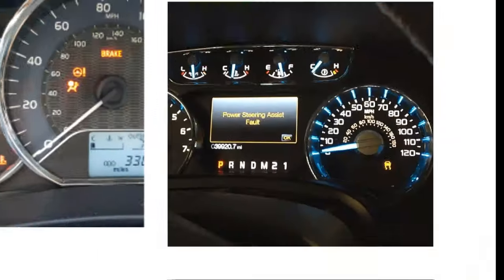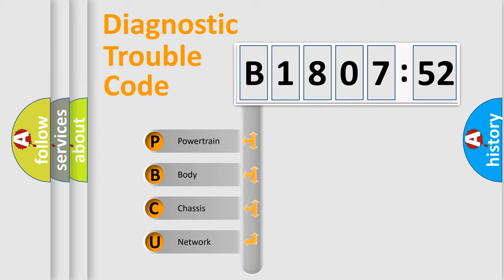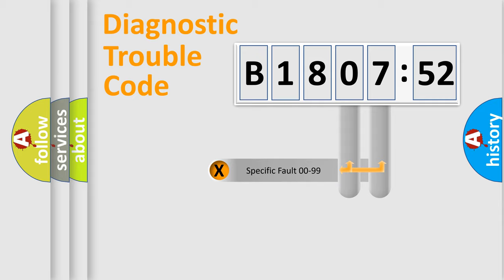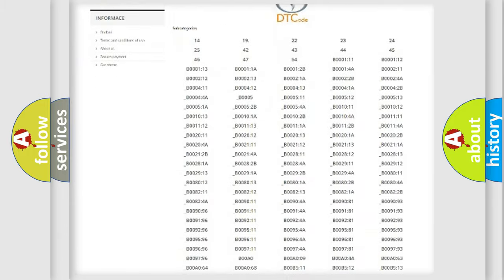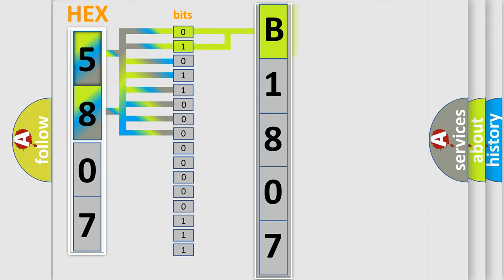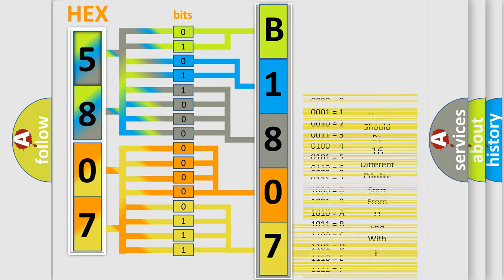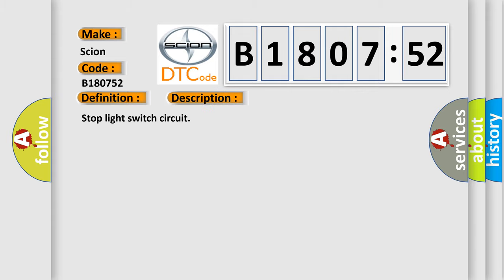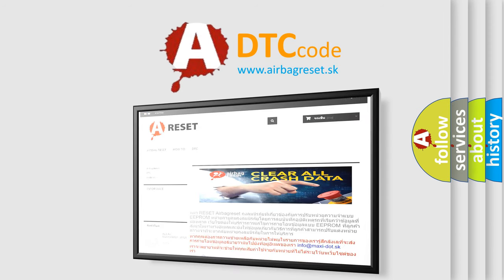DTC Scion B1807-52 Short Explanation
Contents:
0:21 Basic DTC analysis according to OBD2 protocol standard.
1:48 Insight into programming
2:58 A diagnostically understandable description of the Diagnostic Trouble Code
3:05 Basic error definition

Make:
Scion
Code:
B1807 52
Definition:
Stop Light Switch ”A” Circuit
Description:
Stop light switch circuit
Cause:
Failure Type:
Not Activated